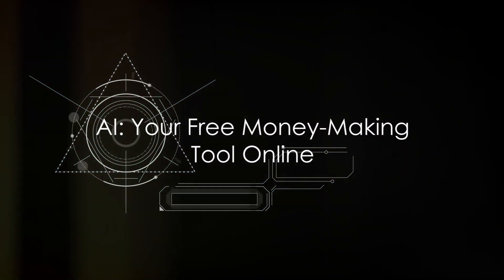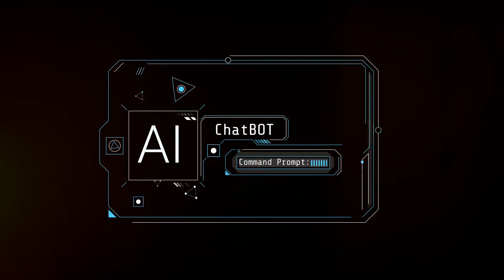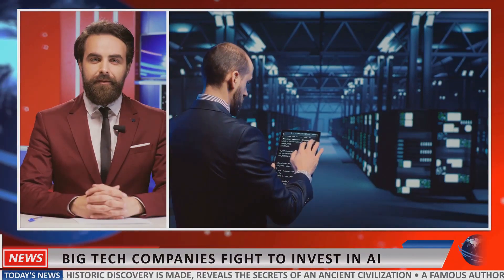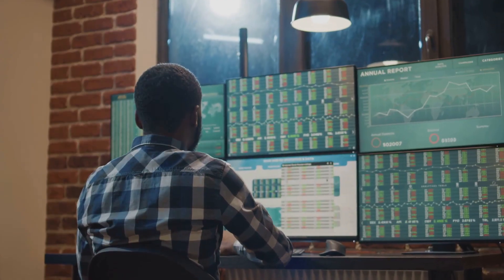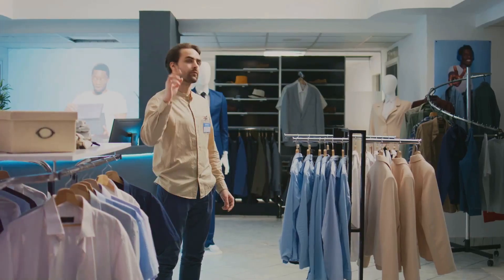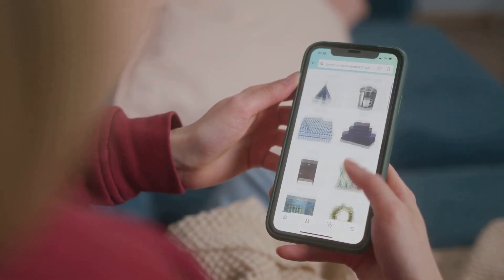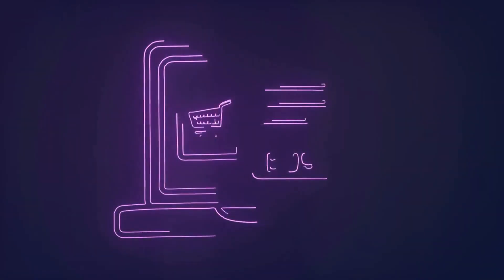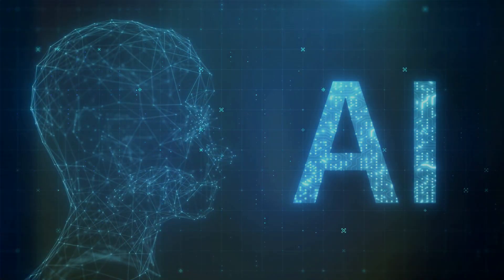Australia has been Ai